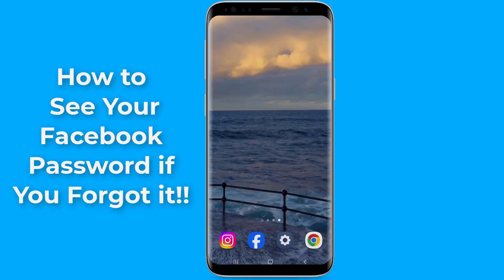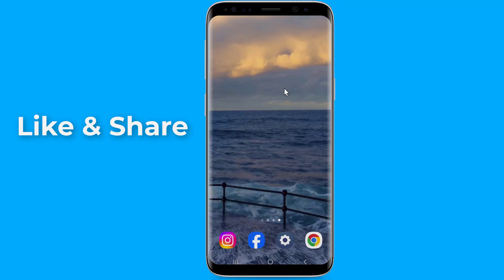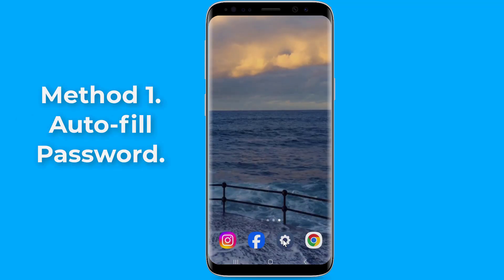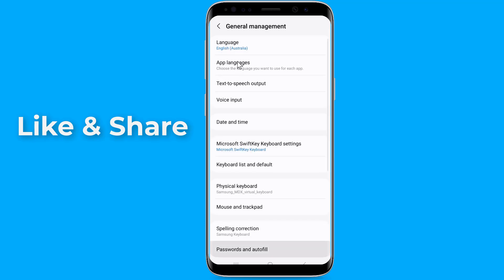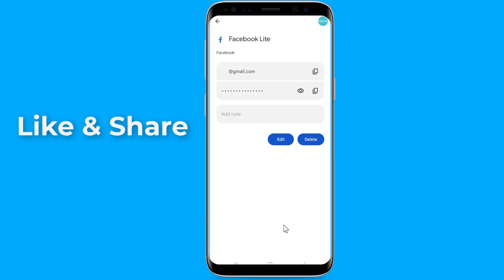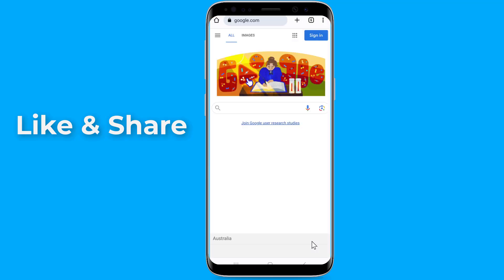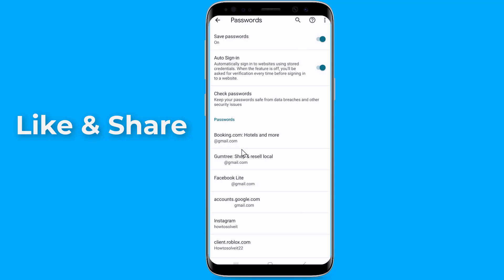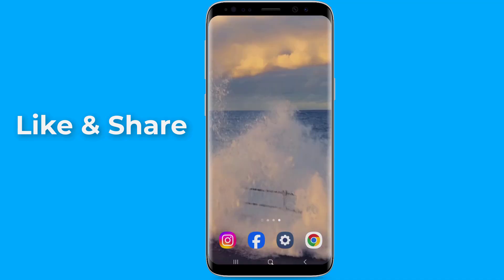How to See Your Facebook Password if You Forgot it!! - Howtosolveit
How to See Your Facebook Password if you forgot it Without Changing it. If you want to know how to find or retrieve your facebook password if you forgot it then in this video you will find the easy way to get back facebook account and recover your facebook password if you forgot it. If facebookLogin Error an unexpected error occurred please try logging in again, you might be still logged into the Facebook app. If you’re logged in to Facebook, you won’t be able to see your password directly on the app. This is because Facebook does not allow it, as it compromises your security. If there was a feature that allows you to view your Facebook password while you’re logged in, then anyone will be able to see your Facebook password. You might be wondering how you can see your Facebook password in the app without having to change it. In this video I will show you two methods to See Your Facebook Password if you forgot.